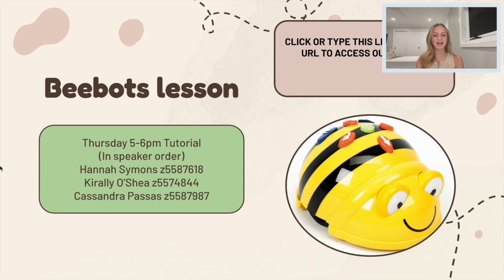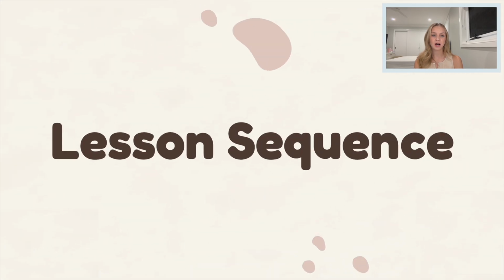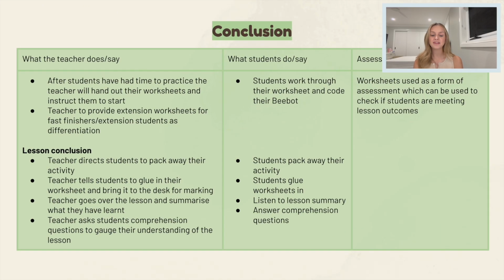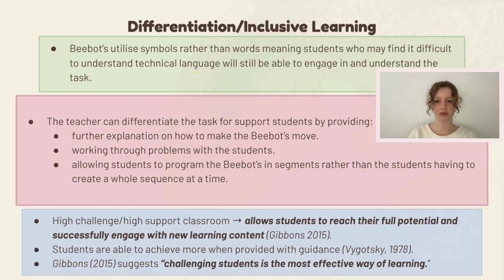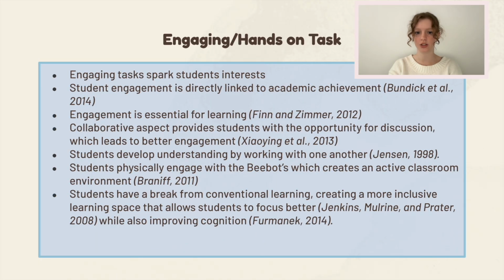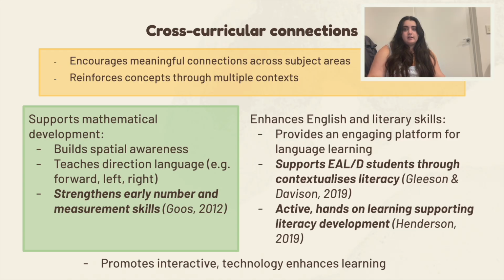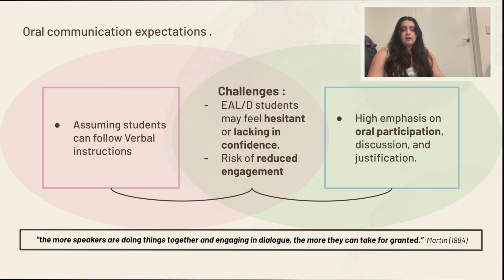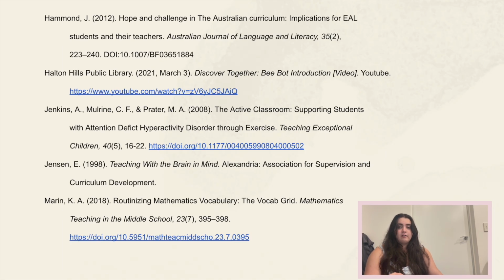EDST2003 Learning & Teaching: LLN (T1 25) - Assessment 2 Group presentation - BEE BOT ACTIVITY